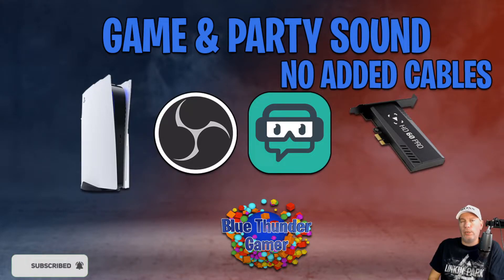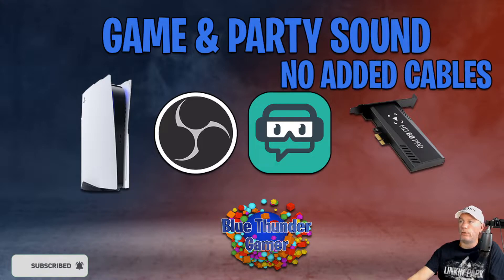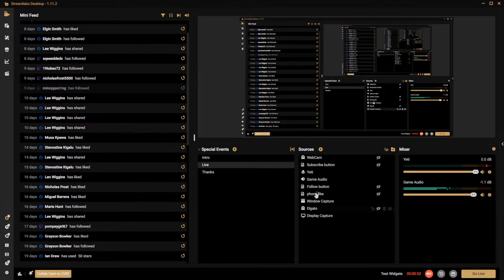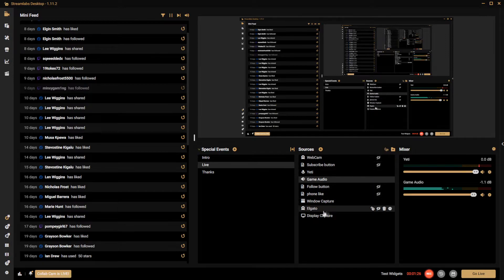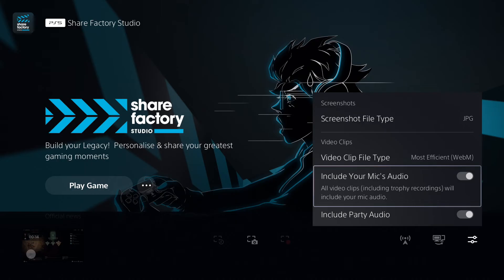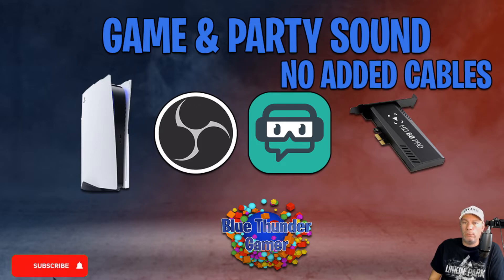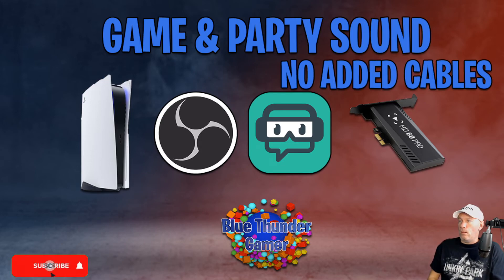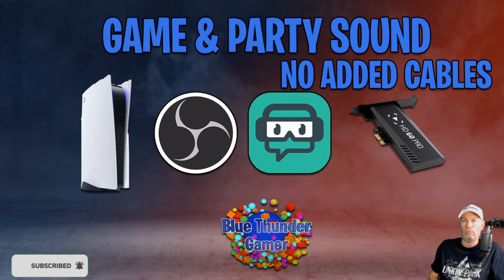How To Capture PS5 Game & Party Chat Audio in OBS and Streamlabs OBS (EASY)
Broadcast your Game Chat and game sounds through one headset, with your friends on PS4, PS5 or discord chat directly to your live stream for viewers to listen to on your livestream. Will work on both OBS, Stream labs OBS.